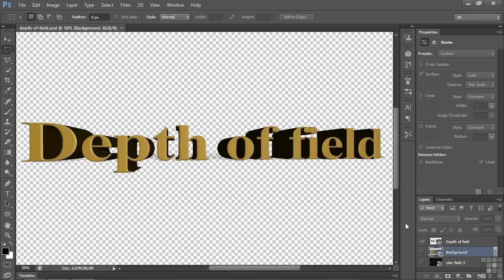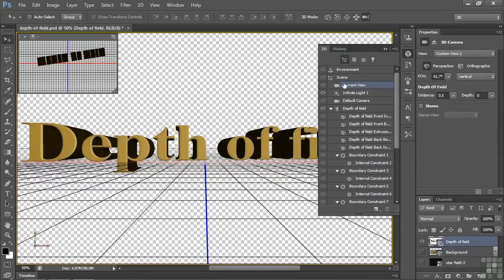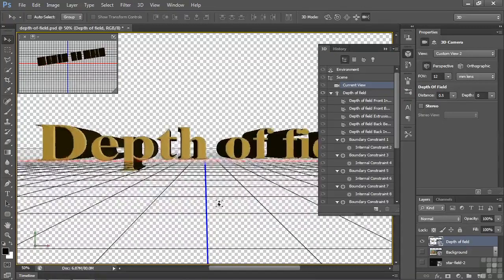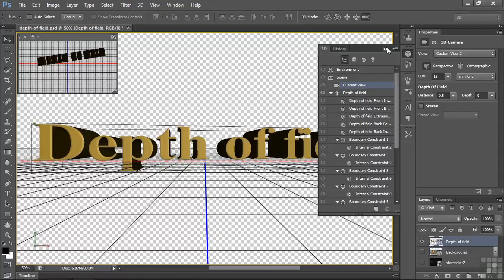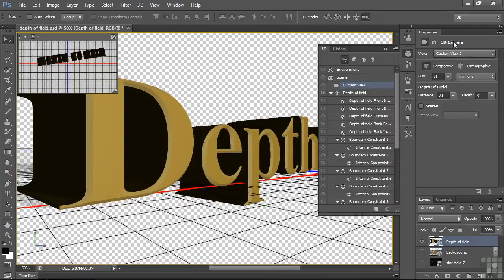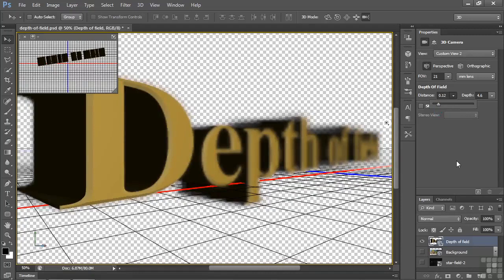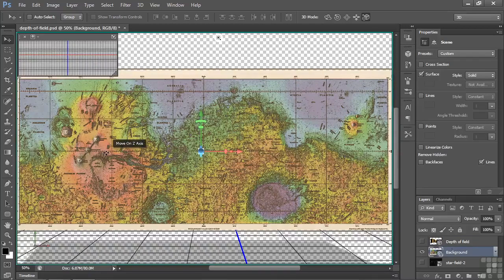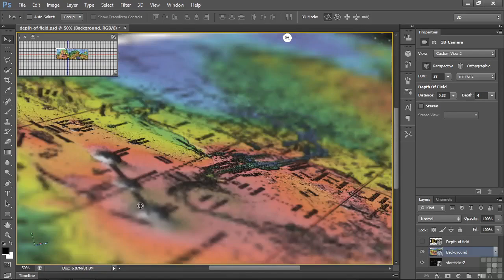Exploring 3D Depth of Field and Field of View: A Comprehensive Guide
Description:
Welcome to our in-depth tutorial on 3D Depth of Field and Field of View (FOV)! In this video, we'll delve into the fascinating world of 3D design, focusing on these essential concepts that add realism and depth to your creations. Whether you're a 3D enthusiast or a curious learner, this guide has something for everyone.

🔍 What You'll Discover:
- **Understanding Depth of Field:** We'll break down the concept of Depth of Field in 3D, explaining how it affects focus, blur, and the overall visual appeal of your scenes.

- **Mastering Field of View:** Explore the Field of View (FOV) and its role in shaping your 3D compositions. Learn how to control perspective and composition like a pro.

- **Depth of Field Techniques:** Dive into techniques to achieve realistic blurring effects in your 3D renders. Make your objects pop and your scenes more immersive.

- **Field of View Applications:** Discover creative applications of FOV adjustments, from storytelling to architectural visualization and beyond.

- **Tips and Tricks:** We'll share expert tips and tricks to help you make the most of these powerful 3D tools.

🎨 Who Should Watch:
This tutorial is tailored for 3D artists, digital designers, animators, and anyone intrigued by the art of 3D visualization. Whether you're a seasoned pro or just starting your 3D journey, this guide will enhance your skills.

👨‍🏫 Guided by an Expert:
Your instructor, , is a seasoned 3D artist with [X] years of industry experience. Their passion for teaching and 3D design shines through as they walk you through each step of this comprehensive guide.

Join our creative community and let's explore the boundless possibilities of 3D art together.

Prepare to unlock the full potential of 3D Depth of Field and Field of View, and take your designs to a whole new dimension. Let's embark on this creative journey together!